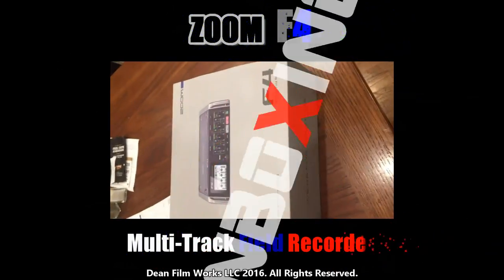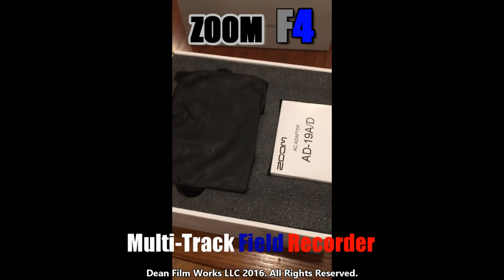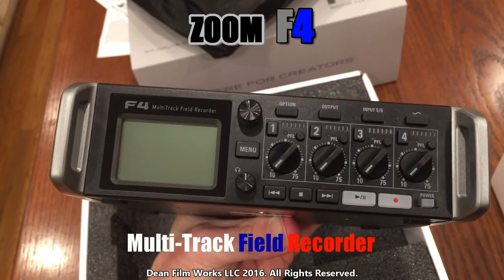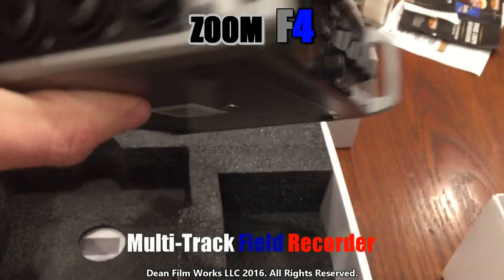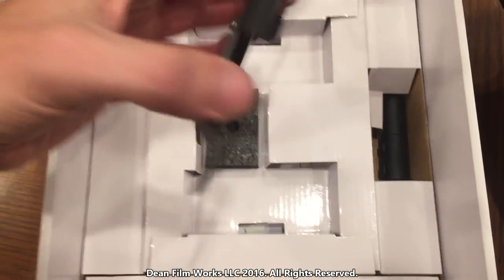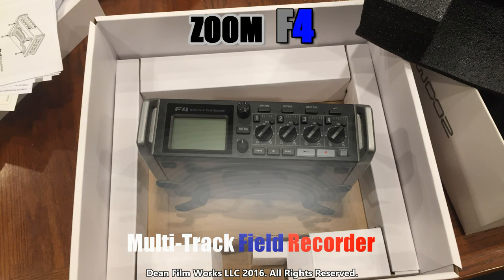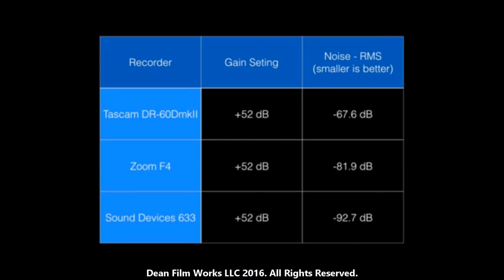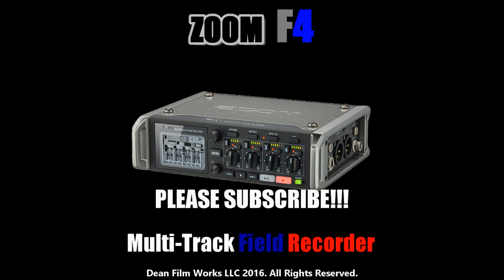ZOOM F4 Multi Track Field Recorder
Specifications:
-Integrated Mixer
-Compatible with Optional Zoom Mics
-Resolution: 24-Bit/192 kHz
-Four Combo XLR-1/4" Inputs
-High-Quality Preamps with Phantom Power
-Built-In Limiters on Every Input / Output
-Easy-to-Read LCD Display
-Temperature-Controlled Crystal Oscillator
-Temperature-Compensated Crystal Oscillator
-Includes Cubase LE and Wavelab LE

ZOOM F4 Field Recorder at B and H Photo:

Zoom F-Control mixing control surface at B and H Photo:

This video is showing me unbox the all NEW (at time of initial post) Zoom F4 Multi-Track Field Recorder! I give my thoughts on the exterior build quality and also share some light amounts of information I've gathered about the performance of the unit in comparison with the Sound Devices 633 field recorder.